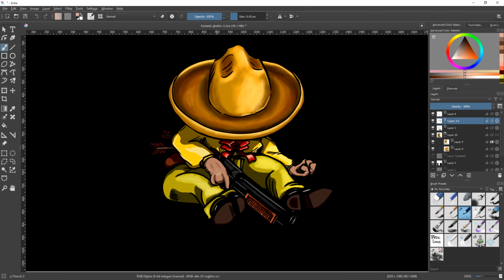SPEEDPAINT with Commentary | Funtastic Deaths Vol. 11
It's not a terrible death, he's just catching a break!